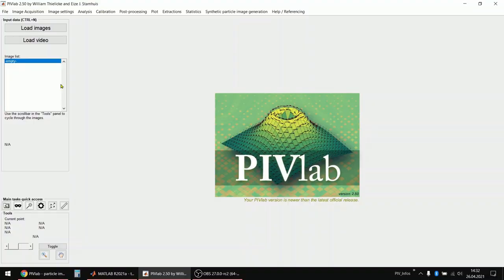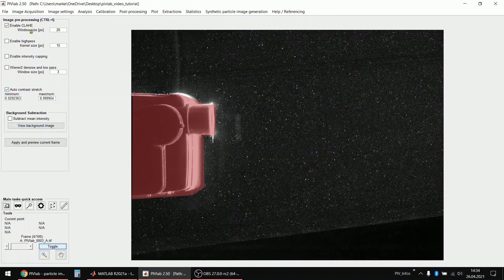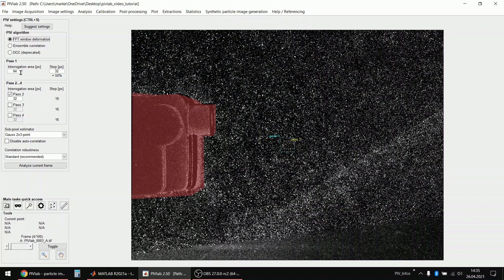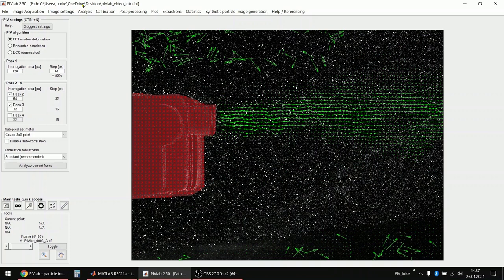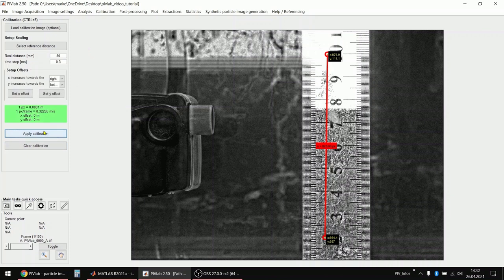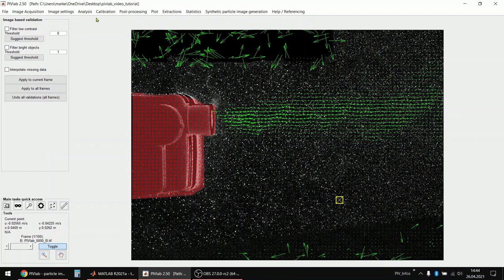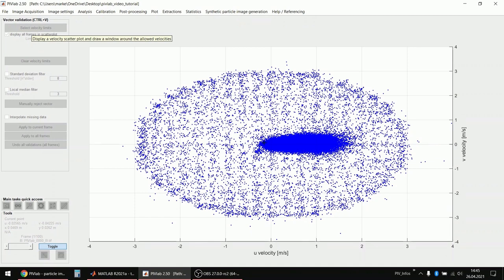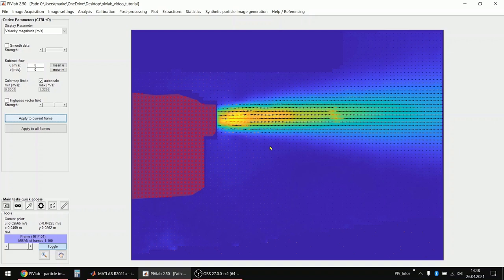PIVlab tutorial, part 2/3: Pre-processing, analysis and data validation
PIVlab is a very popular software for Particle Image Velocimetry, developed by William Thielicke.

This video shows you how to pre-process your images, how to find suitable PIV settings, and how to validate the data using PIVlabs filtering capabilities.

Please note that I confused the x and y axes when I was setting the offsets.